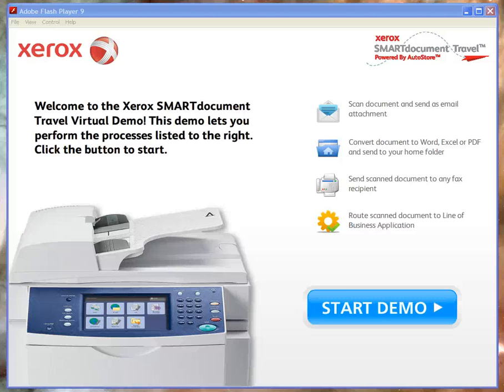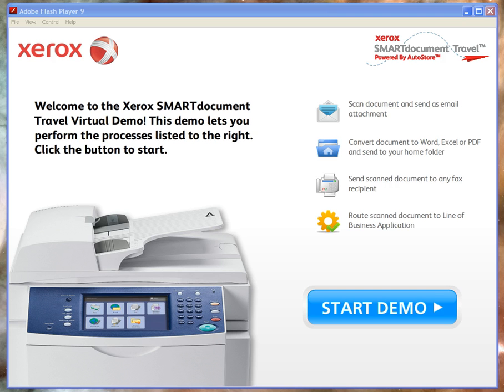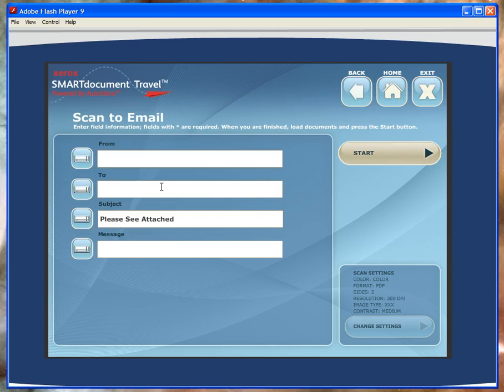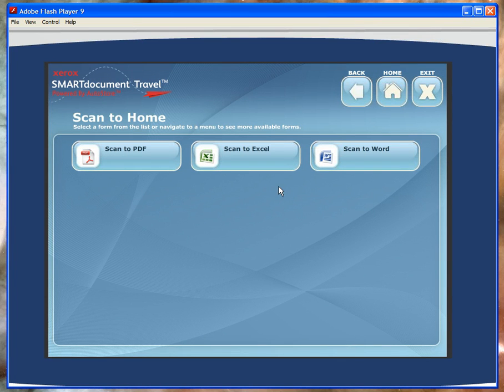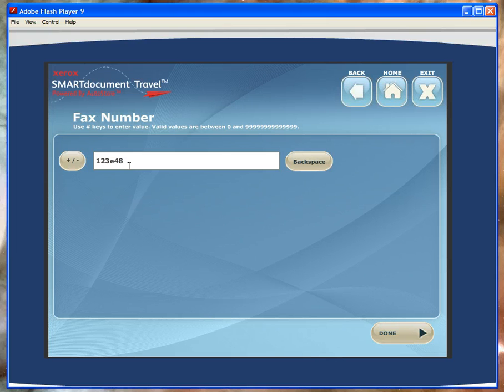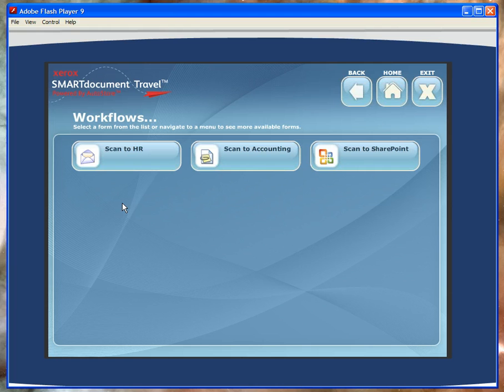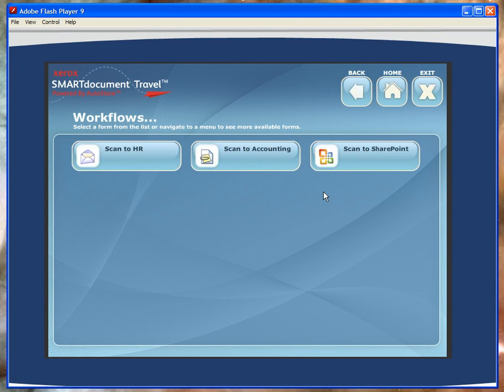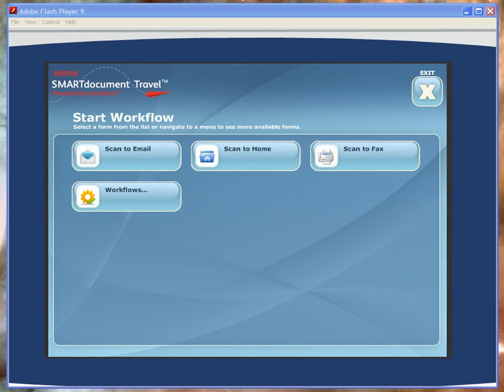Overview of the Xerox SMARTdocument Travel Simulator